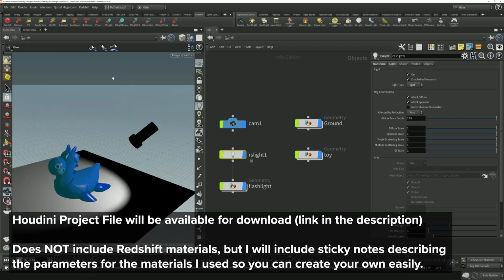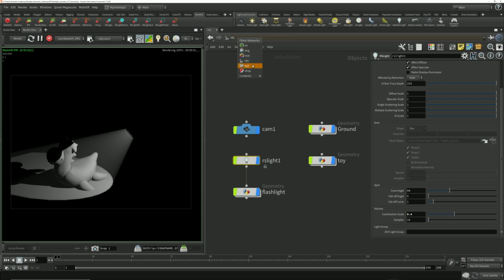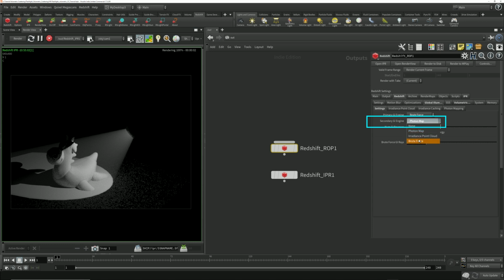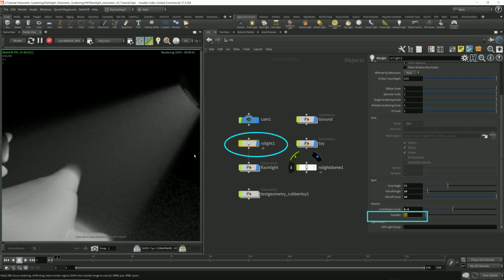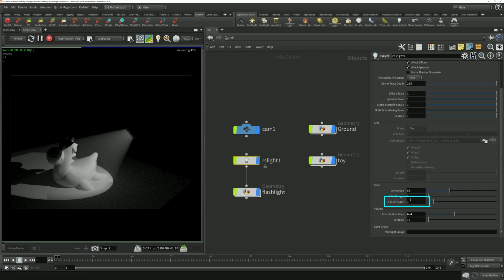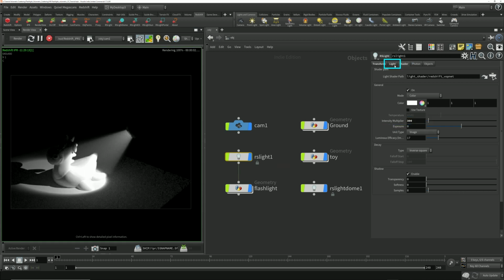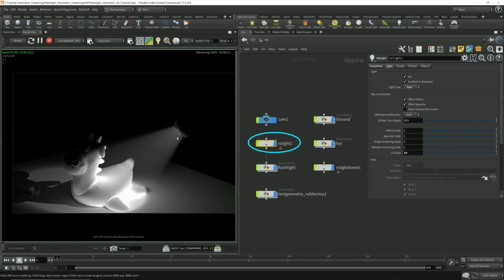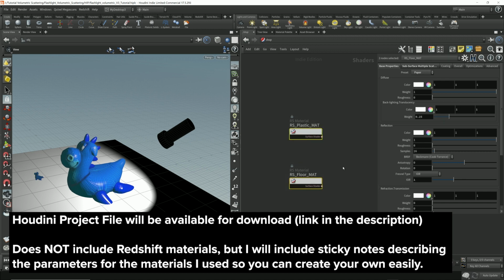Volumetric Scattering in Houdini & Redshift for Beginners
God rays, light rays, and dramatic lighting can all be achieved with volumetric scattering in Houdini & Redshift.  Learn the basic of volumetric scattering and level up your renders!